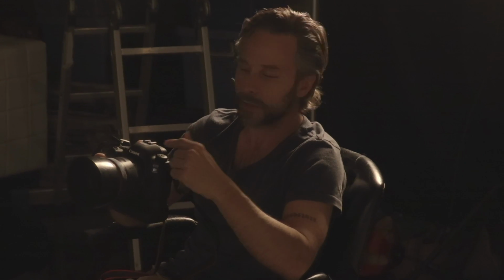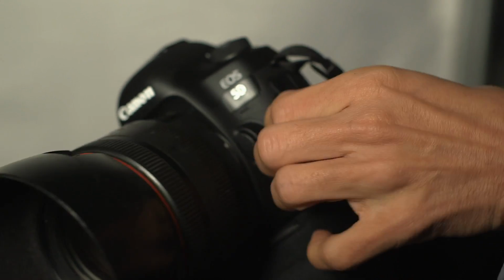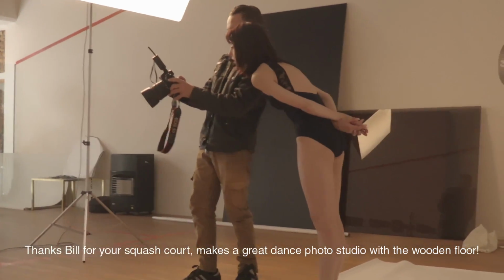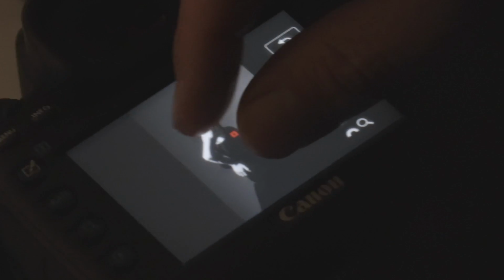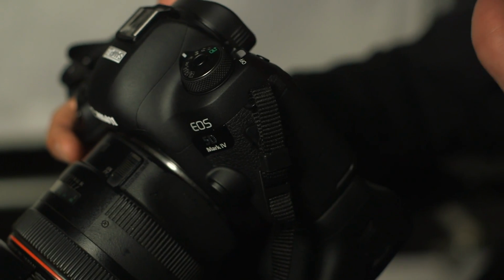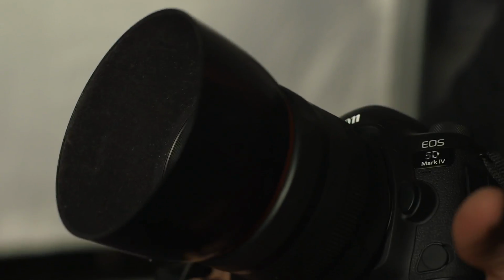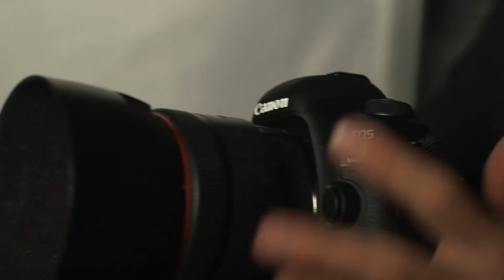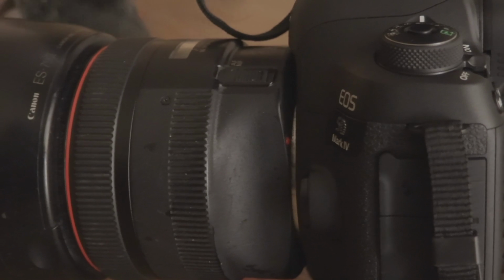5D Mk IV Hands on Review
5D Mark IV shoot and hands on review, we encourage everyone to debate this topic to their hearts content. Enjoy!

If you want instant updates about our weekly uploads then you're welcome to follow us on...